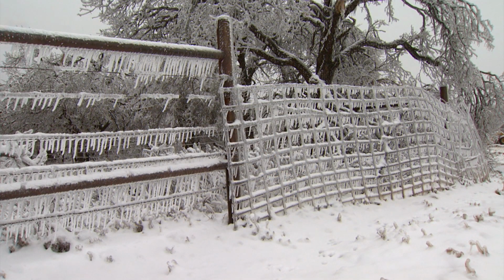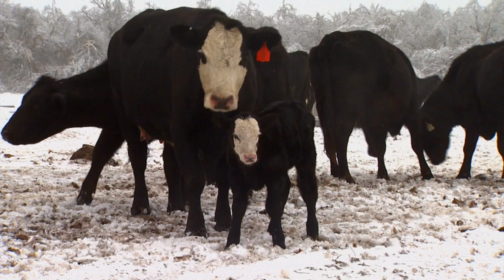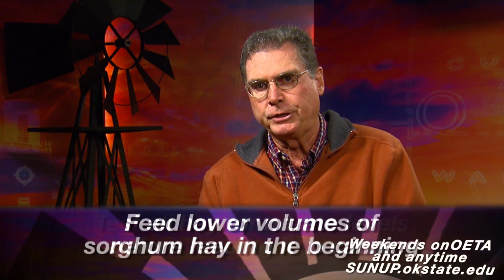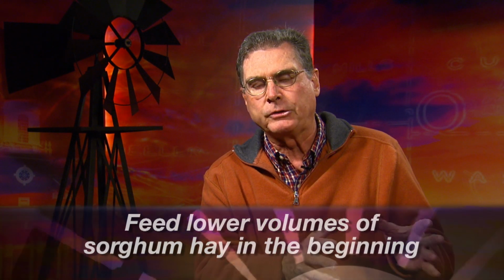Cow-Calf Corner (12/7/13)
Glenn Selk looks at the importance of slowly introducing nitrate-rich hay to winter stressed cattle.